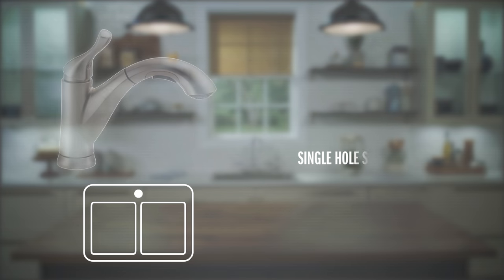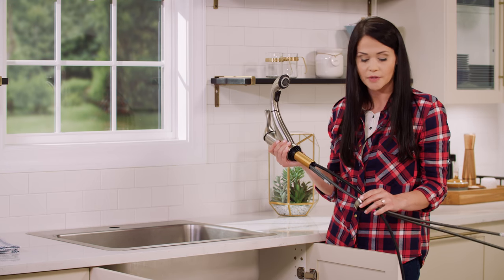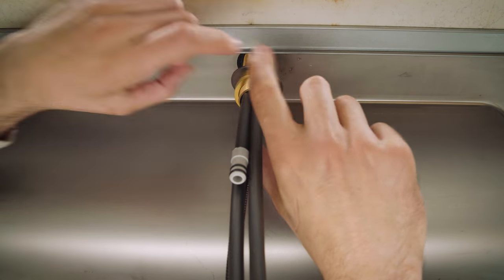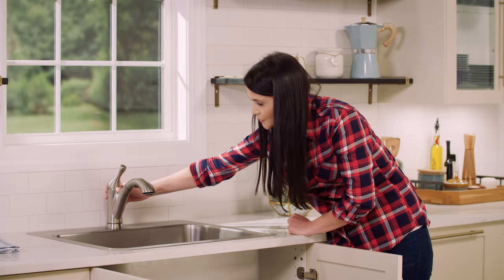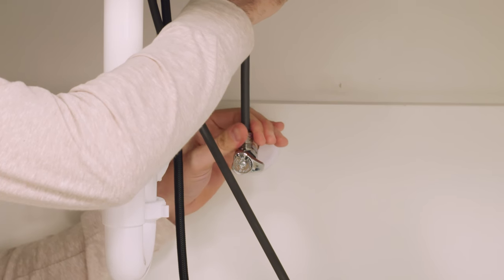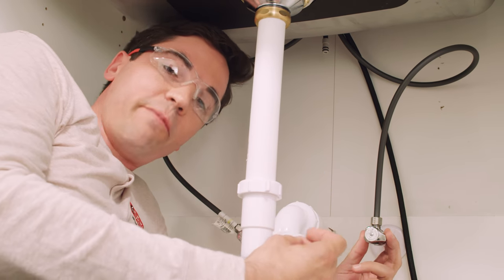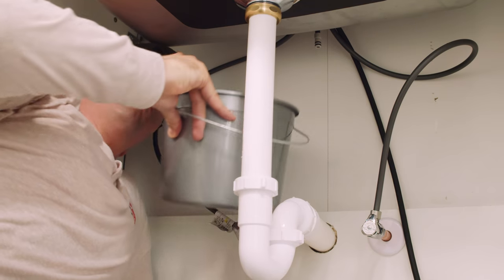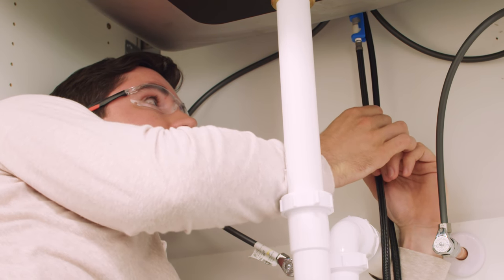How to Install a Delta® Single Handle Pull-Out Kitchen Faucet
Follow along as Mike and Hannah show how easy it is to install a Delta® single handle pull-out faucet and flush the supply lines in this step-by-step tutorial.

You'll Need:
- A Phillips head screwdriver
- 2 wrenches
- Safety glasses
- A flashlight
- A pot or bucket
- A towel

Steps:
0:00 Intro
1:02 Mounting Faucet
2:46 Connecting Supply Lines
4:15 Flush Supply Lines
5:25 Connect Sprayer Hose